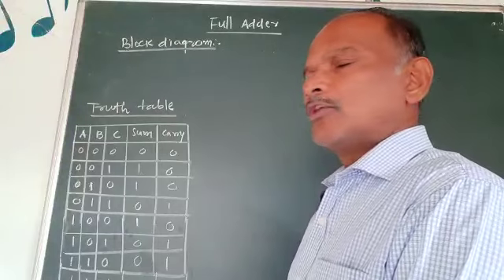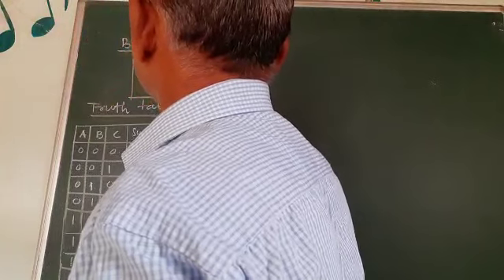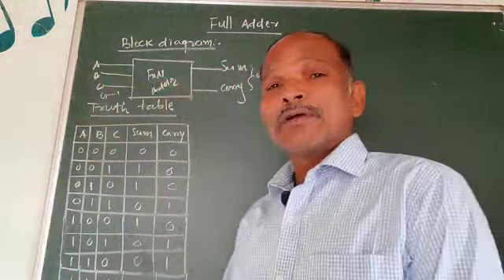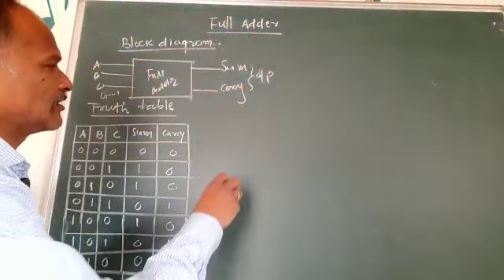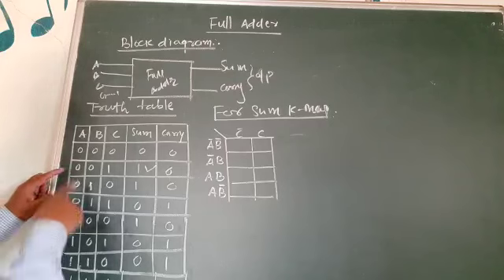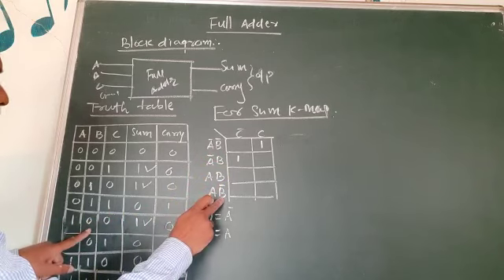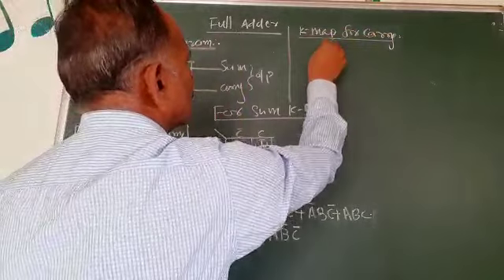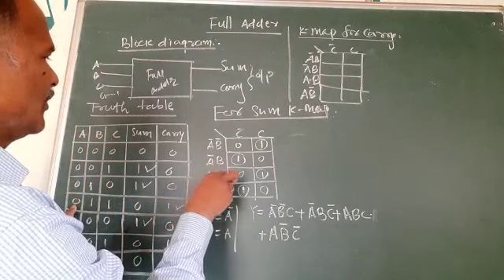Full Adder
This video is use full in designing the logical circuit of Full Adder.